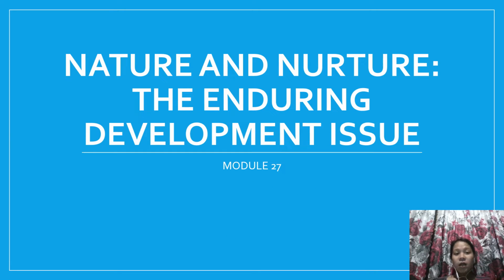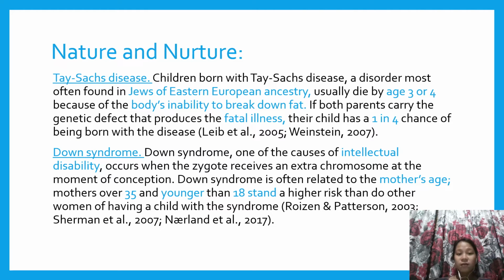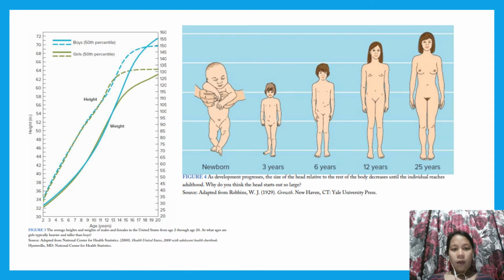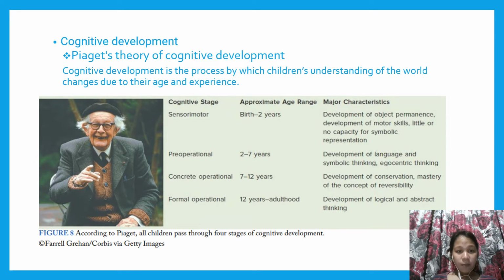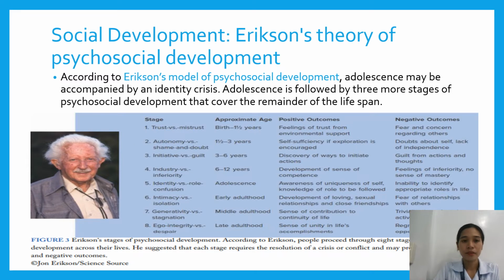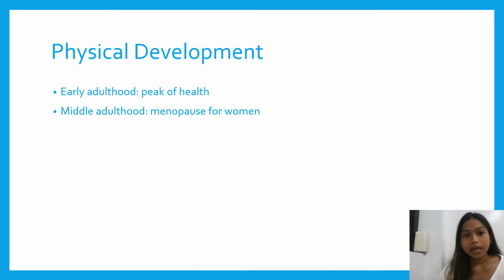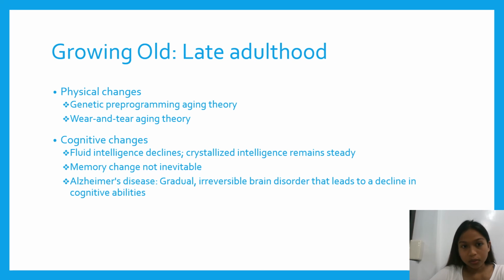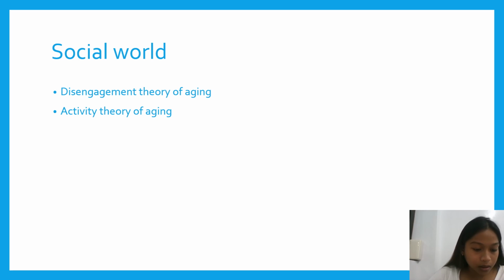Development GROUP 6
1st reporter: Frexie Casamayor
2nd reporter: Marianne Deluna
3rd reporter: Mikylla Tecson